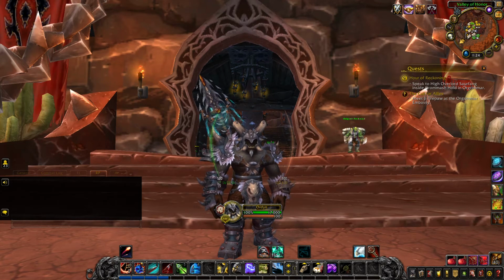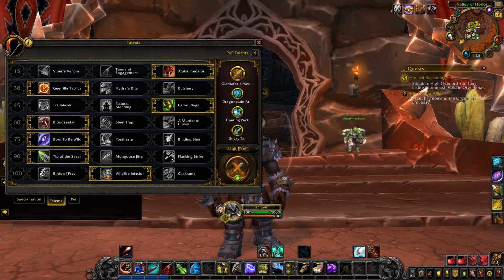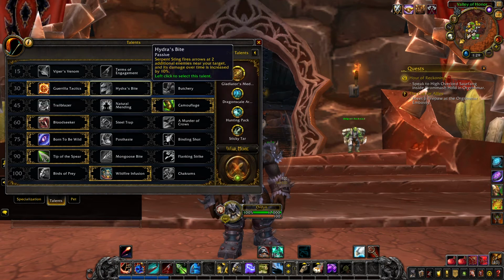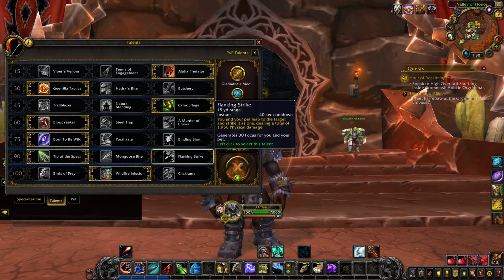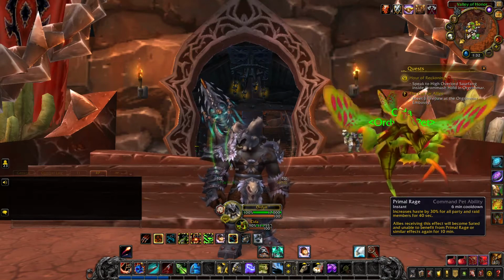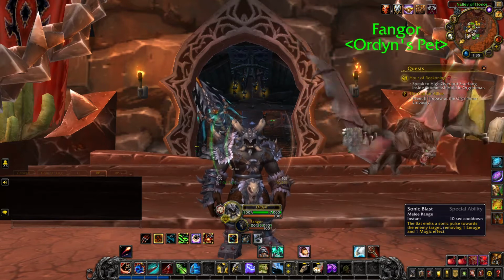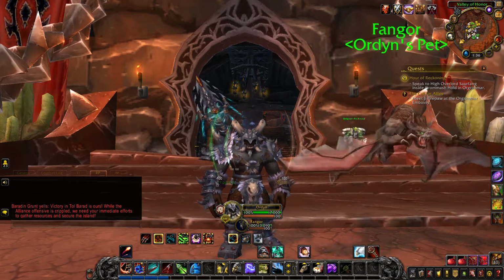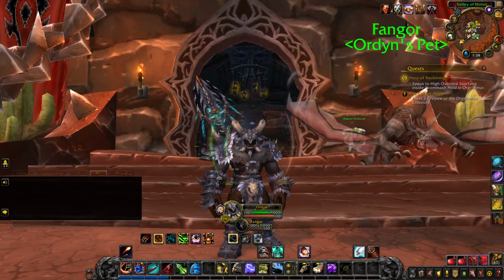(State of...) Talking about Survival, Pets and PvP for 25mins...Level 110 (Patch 8.3)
I only upload when I have something worth uploading so please bear with me if there gaps with no videos.